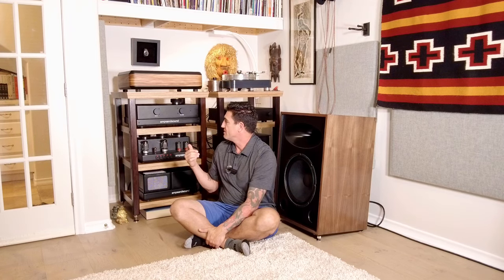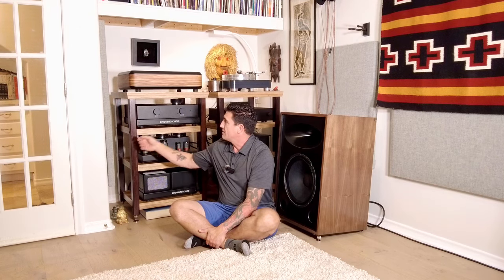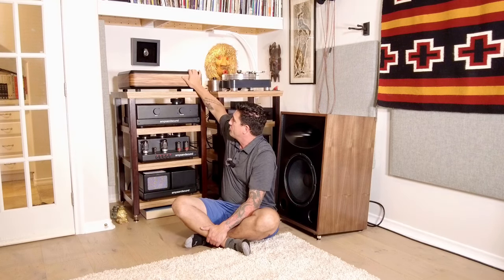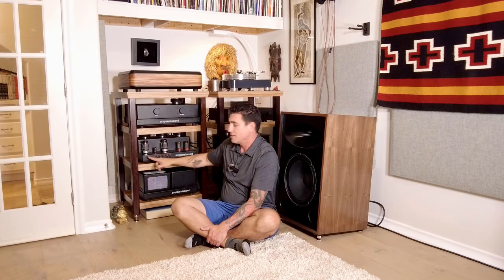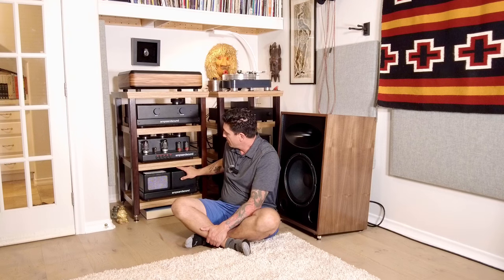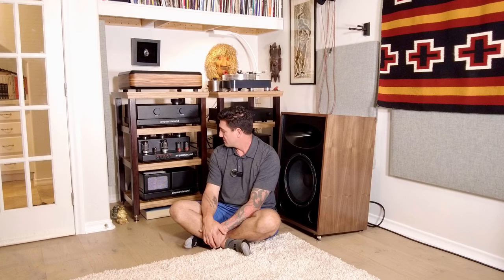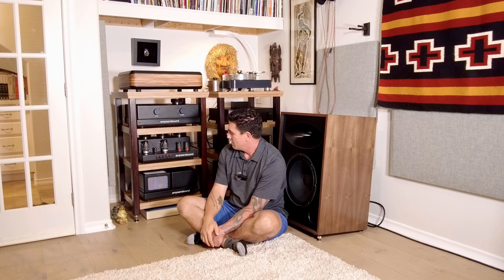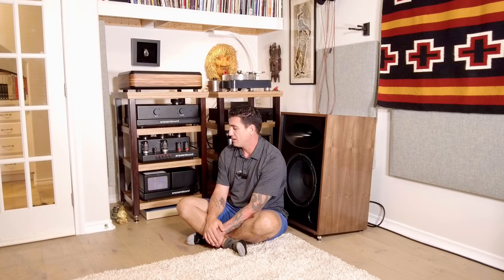ampsandsound Vlogging return 3/4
Discussion of current system and review of importance of system setup.